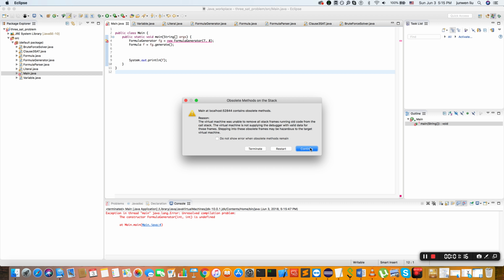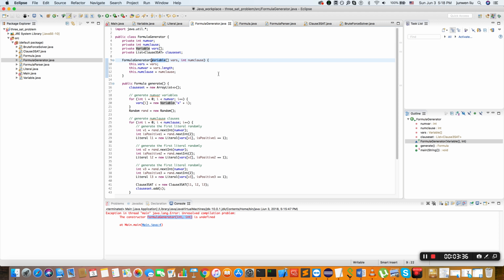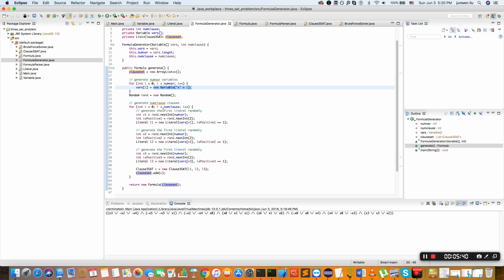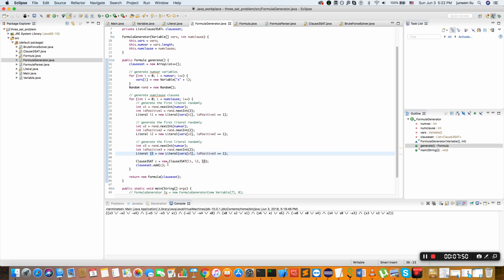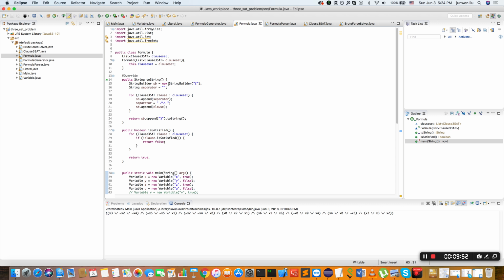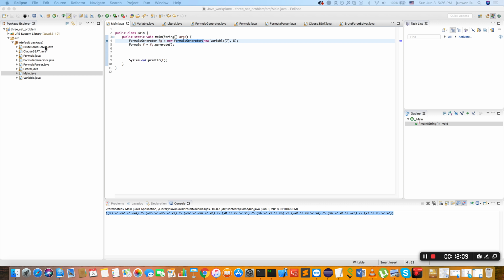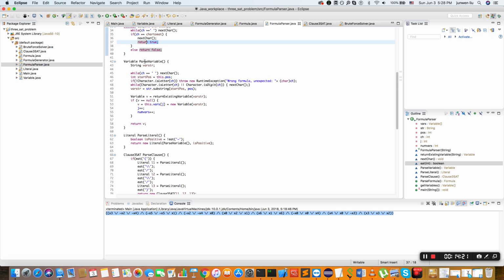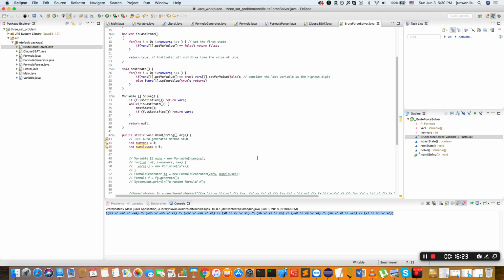20180603 Weekly Report_SNF 3SAT PROB(1)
First look at one Java program to generate 3NF formula and then use a brute-force strategy to find an assignment that makes the formula true. Basically this is 3SAT problem.